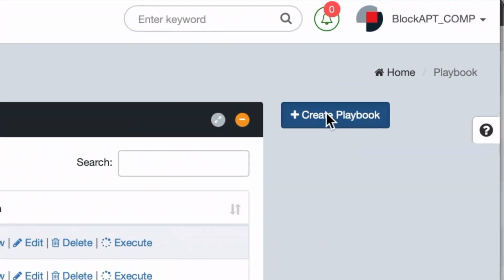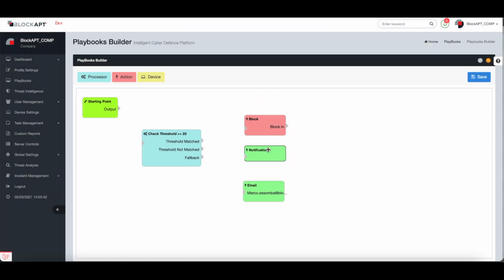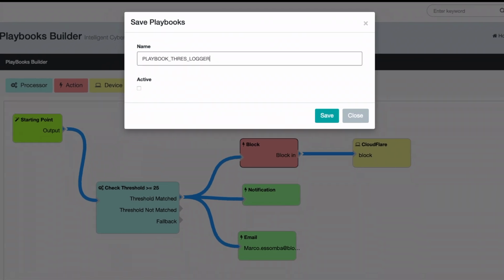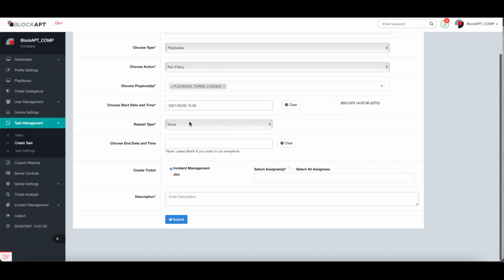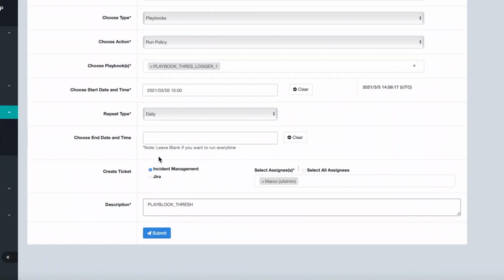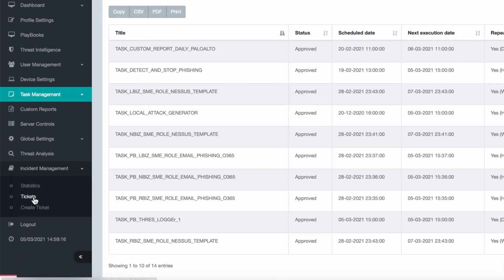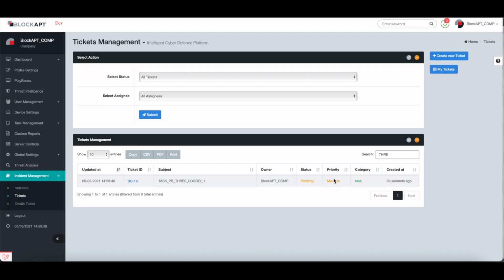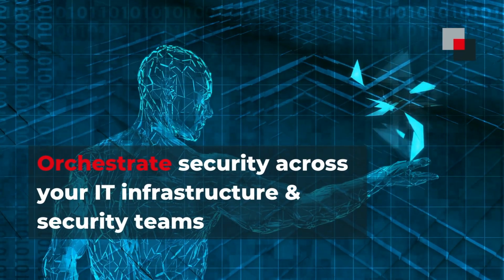BlockAPT Platform - Incident Response.. Case Management, Workflows & Collaboration (SOAR, SIEM, XDR)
Respond. Orchestrate. Automate

Benefit from advanced security incident response with incident/case management,  workflows and collaboration capabilities across your security stack and teams.

Features:
Integrate across leading/existing stack
Vendor agnostic orchestration
Agile investigations &  incident response
Automate manual workflows with playbooks
Provide real-time control & control panel
Collaborate with consistency with ticket management
Form a visualise trend analysis across incidents
Track metrics and ROI for strategic business decisions
Aggregate security events & activity into a single view experience
Deploy on cloud, hybrid or on-premise

Industry challenge:
Solutions such as endpoint security are only half of the security equation. Organisations also need a proactive incident response to manage the growing volume of threat alerts, multiple tools and resource shortages.

To overcome this, larger organisations are rapidly adopting Security Orchestration, Automation & Response (SOAR) platforms, relying on Security Information & Event Management (SIEM) tools and working with Consulting or Managed Service Providers to improve security, operations & response.

This often comes at a high cost and is not practical when it comes to IT Security budgets or resource management.

The BlockAPT way:
Using a unique Monitor, Manage, Automate & Respond (MMAR) framework, BlockAPT unites the best of SOAR, SIEM and Incident Response combined with advanced security solutions and managed security onto one centralised platform through a single pane of glass view.

With a preventative approach to security, we deliver critical elements of a successful zero trust model to future-proof your business at a fraction of the cost.

BlockAPT is cloud-native and comes with a big library of solution integrations and orchestration/automation playbooks. Being vendor-agnostic, the user can benefit from cross-platform technology that works and communicates together well.